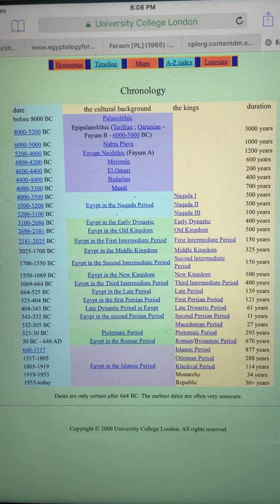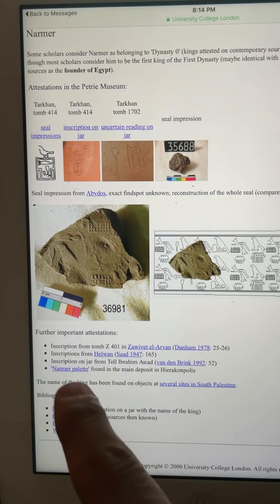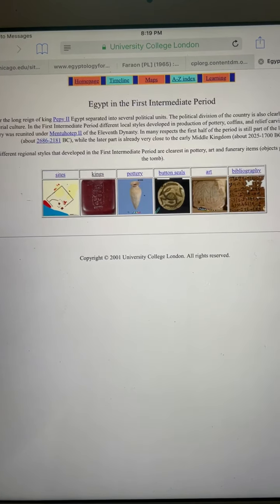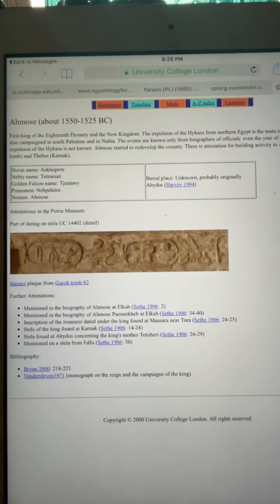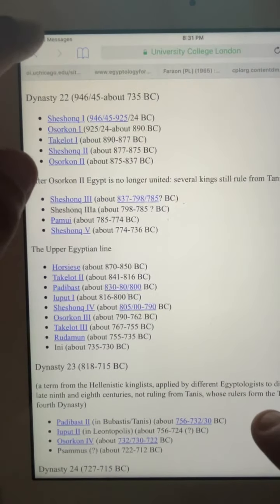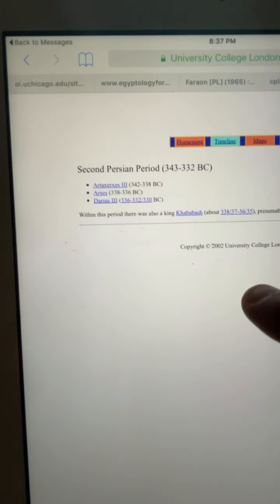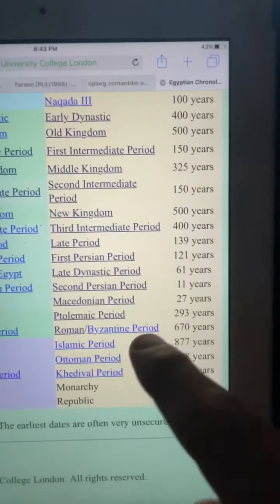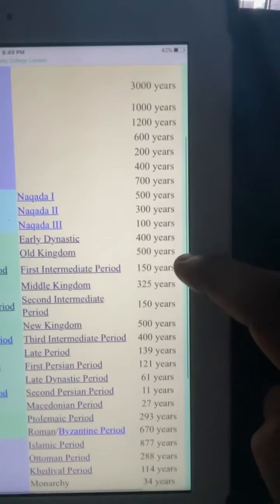Lesson on the Historical Conquest of Ancient Egypt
This is a lesson describing the history of ancient Egypt from the neolithic all the way to modern day. I focus specifically on the ruling monarchs and the conquering invaders, the eventual absorption into Rome and Byzantium, then by the Islamic an ottoman conquests, And finally to the Republic of Egypt in 1953￼.